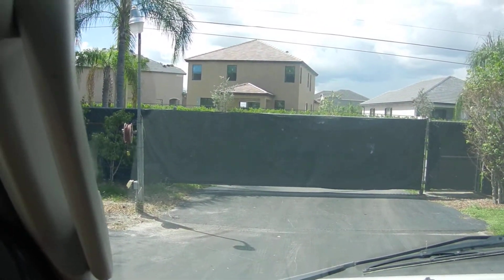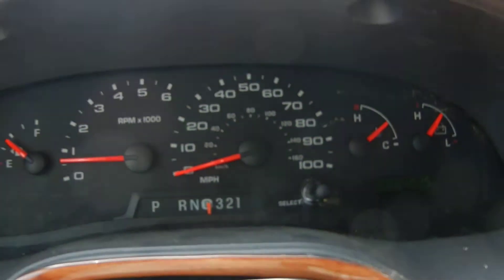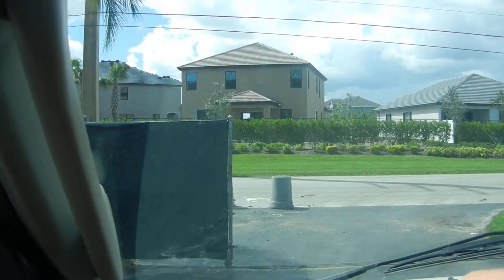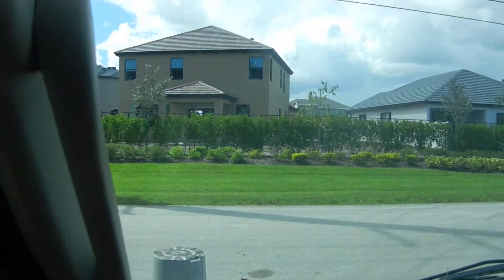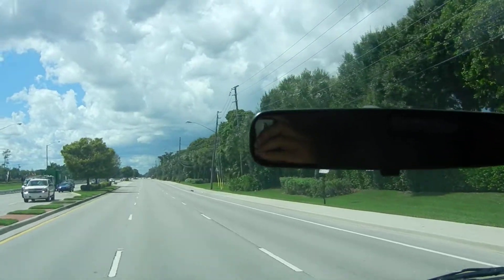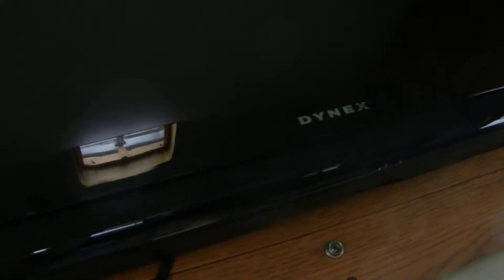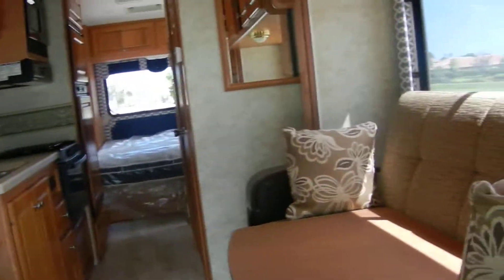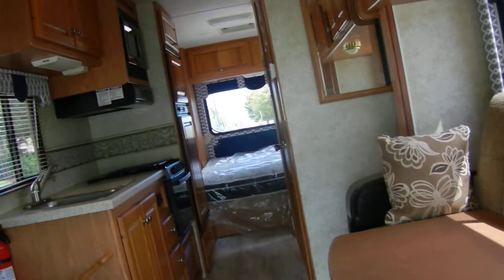2005 dutchman 8k miles 1 slide